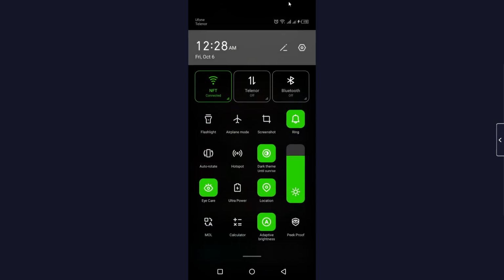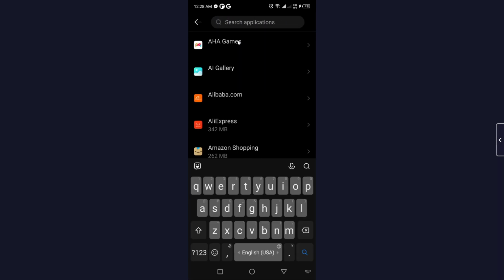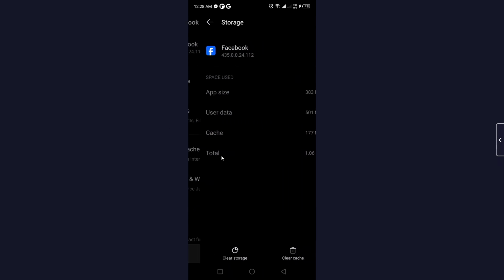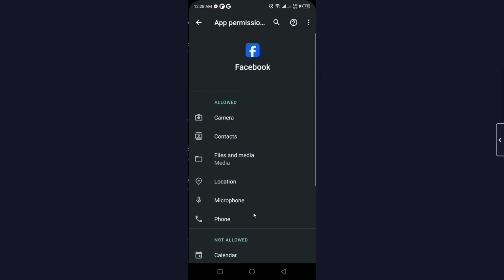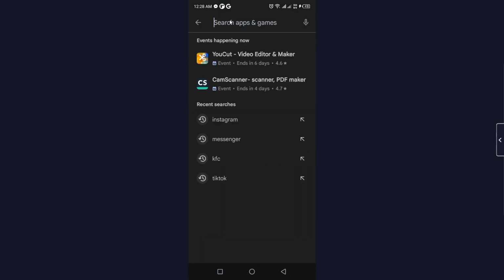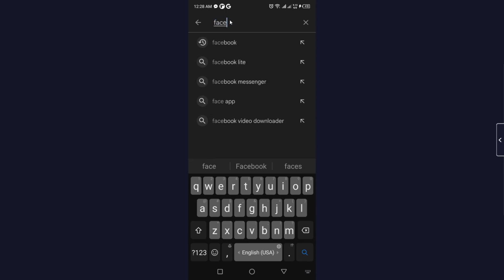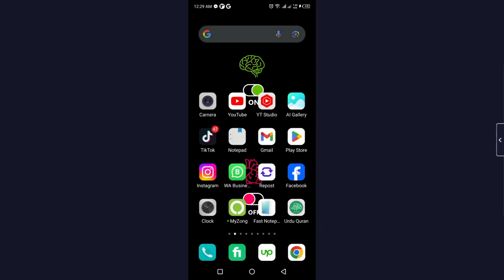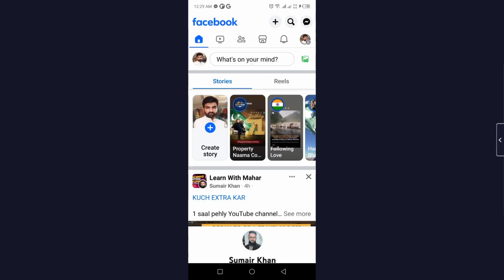Fix facebook story not showing problem | facebook story problem 2023 | fb story not showing problems